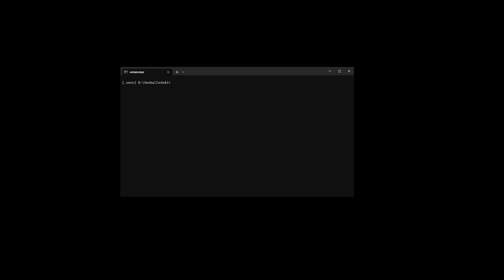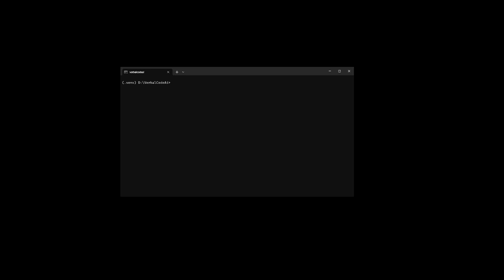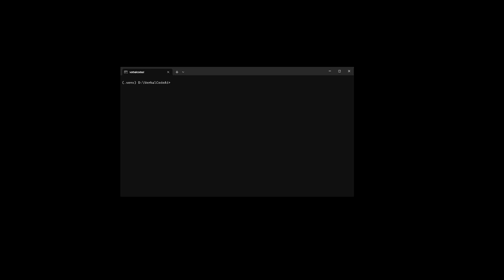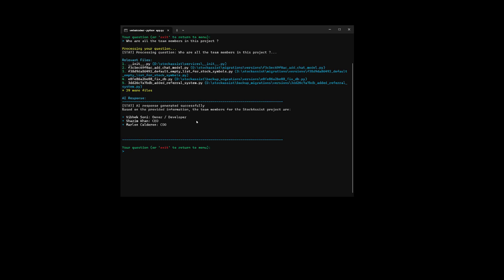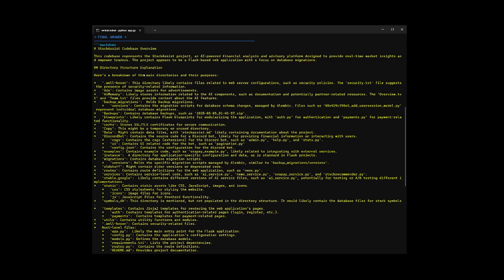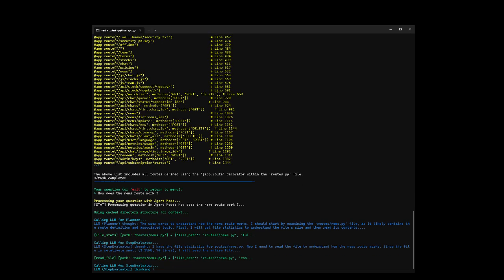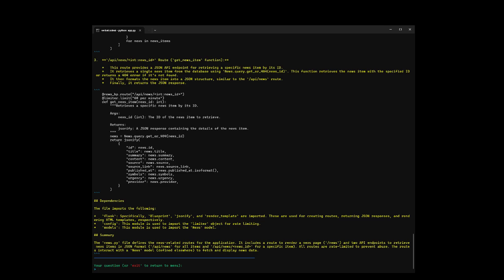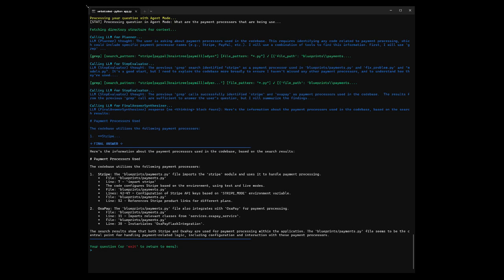🗣️ Talk to Your Code with Verbal Code AI – Open-Source Coding Assistant 🚀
Struggling to make sense of a massive or unfamiliar codebase? Meet Verbal Code AI, your new coding companion! Ask questions about your code in plain English and get instant answers—no more manual searches or tedious digging through files.

🔹 Verbal Code AI is open-source, built in Python, runs locally, and respects your .gitignore. It's the smartest way to navigate, debug, and understand codebases efficiently.